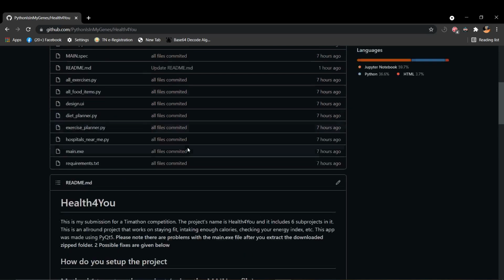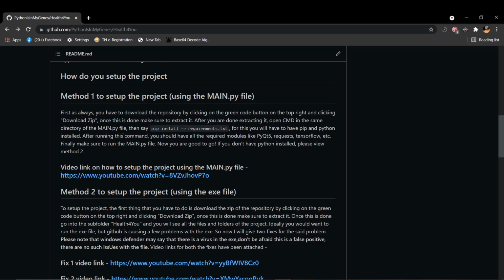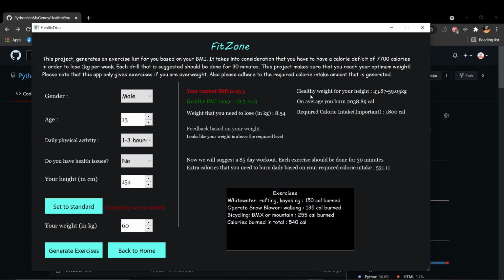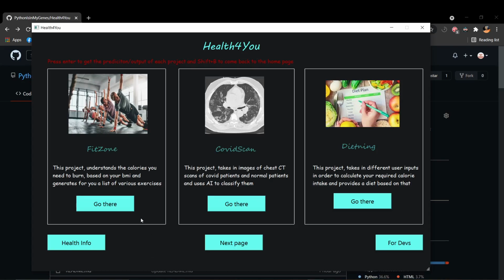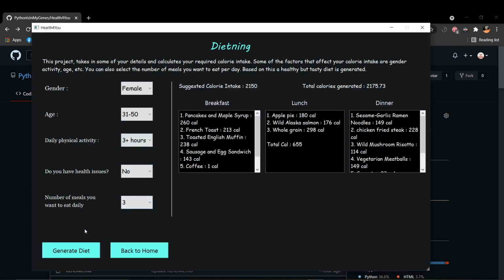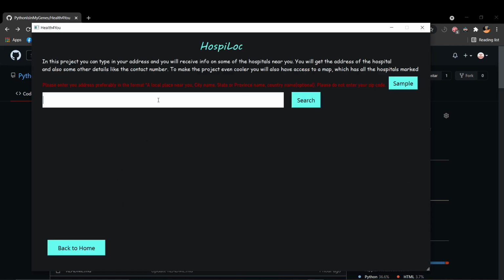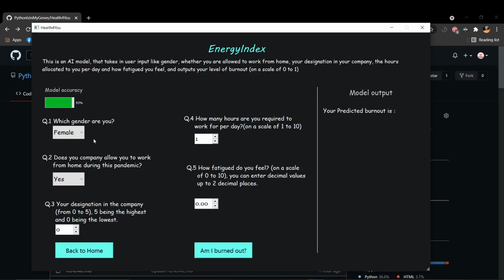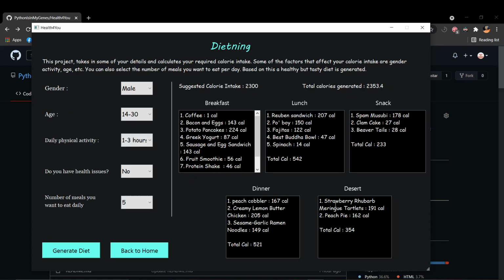Demonstration of the Health4You project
Please view the GitHub repository to know more about the project and try it out for yourself.

Cheers!